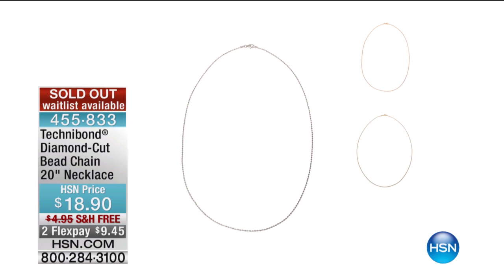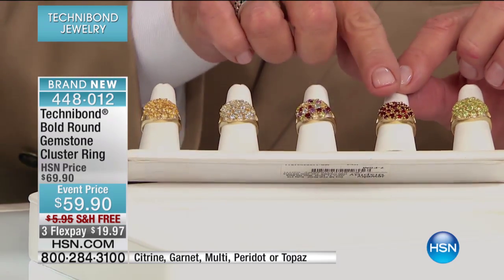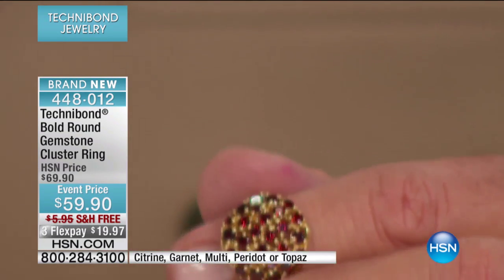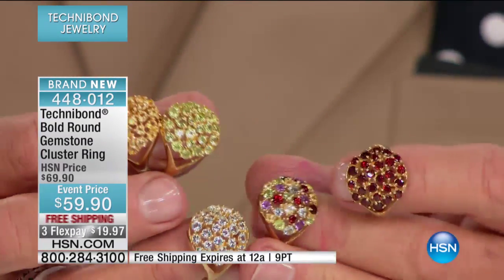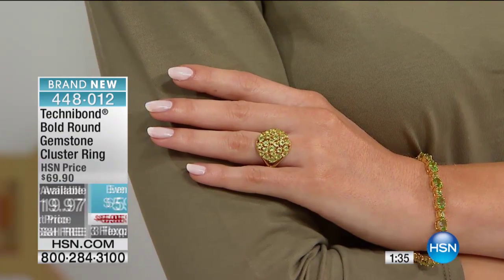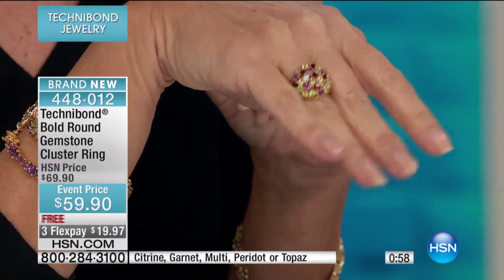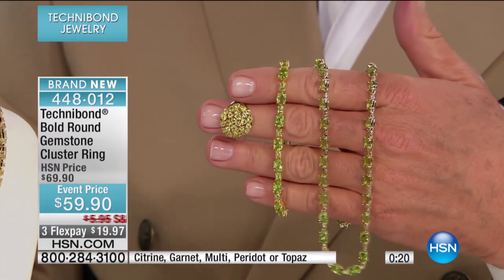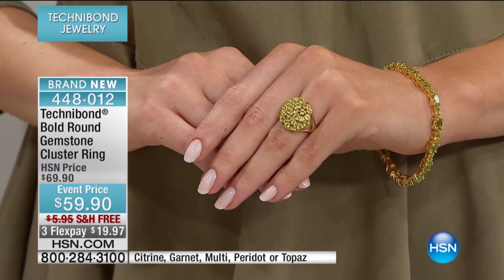Technibond Bold Round Gemstone Cluster Ring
They always say, "The more, the merrier!" That goes for gemstones, too. That's why we packed as many as we could into this ring. A lovely cluster of...